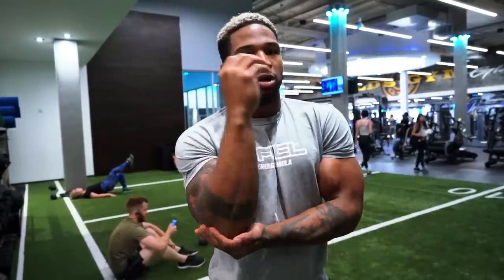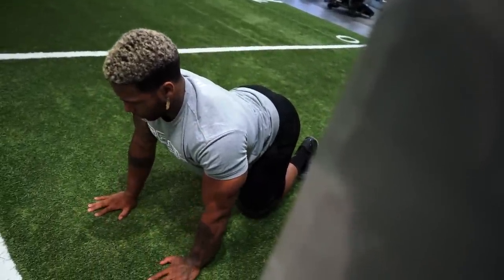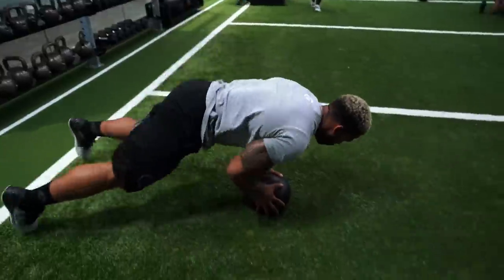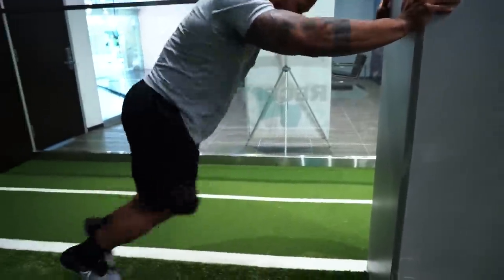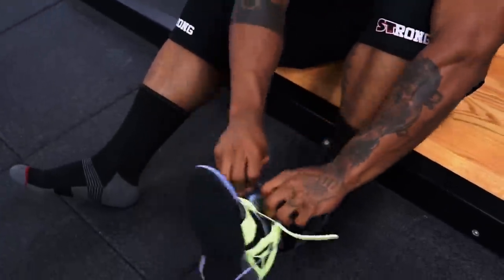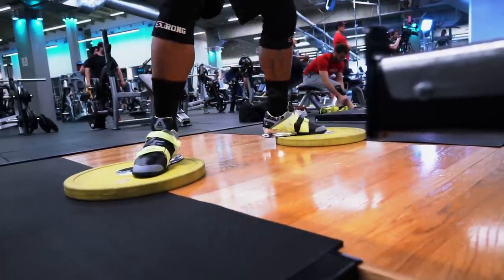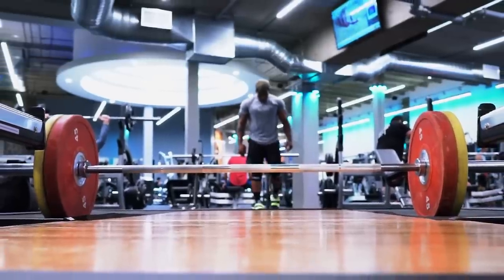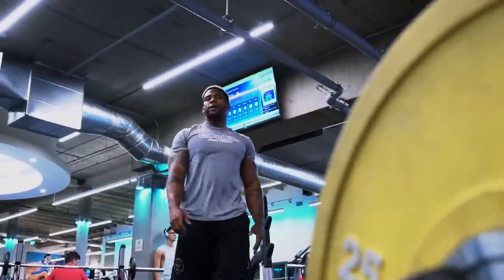How To Train & Eat Like The Pro Athletes | Summer Performance